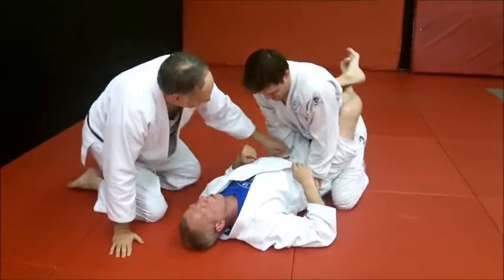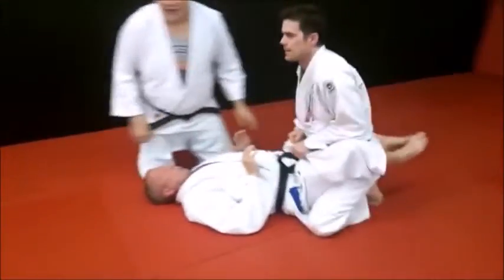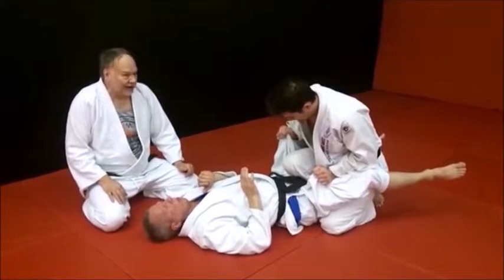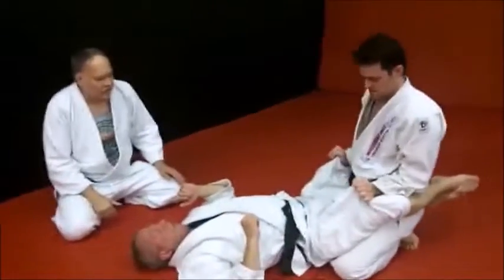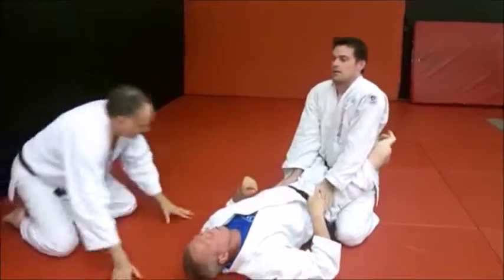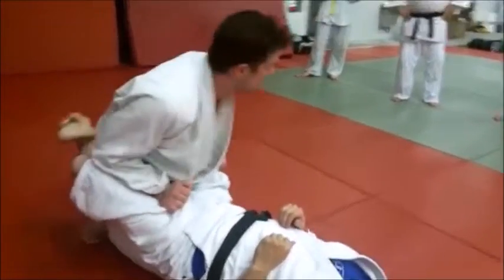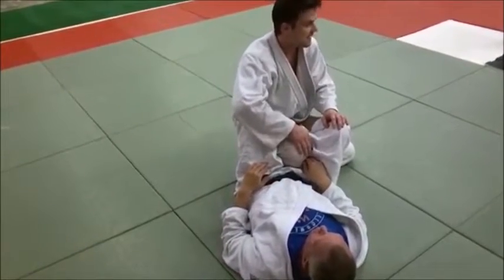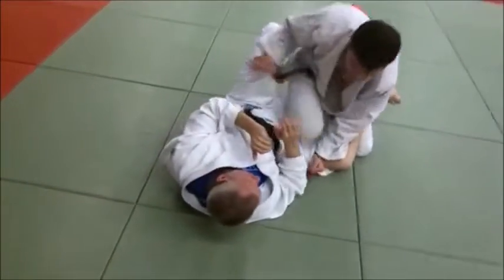NEWAZA TOP BASICS 3 KNEE CROSS SLIDE GUARD PASS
In this video, the knee cross and slide guard pass is shown. There are variations of this, but this is the basic application.

View hundreds of videos of judo, freestyle judo, Shingitai Jujitsu, sambo, submission grappling and sport jujitsu on our Youtube channel.

We strive to provide fundamentally sound and technically innovative skills and information and appreciate your support.

We have a variety of books, shirts and other items available.